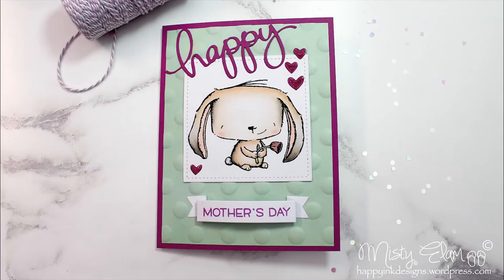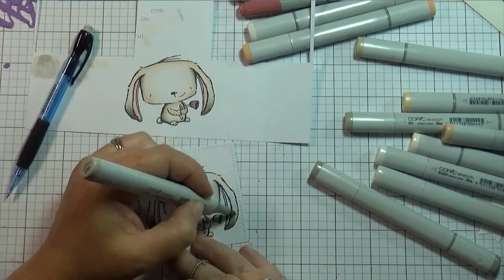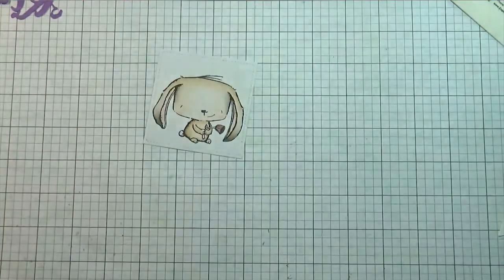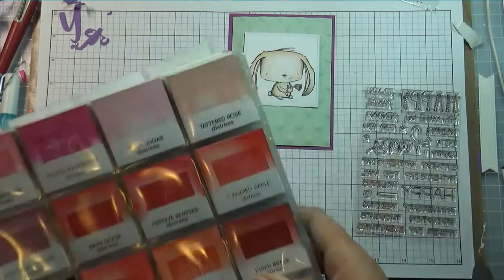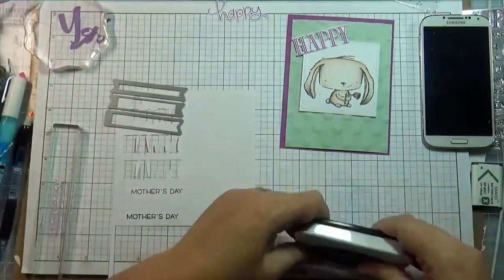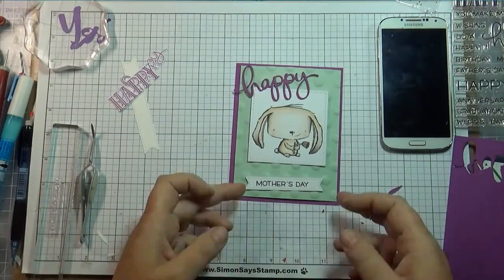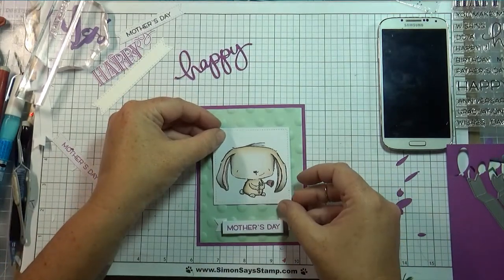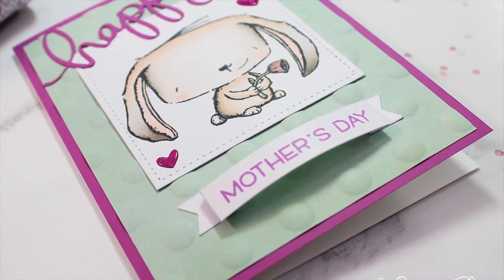Dry Emboss Mothers Day Card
Check out Always Fun Challenges for our weekly themes and TONS of inspiration

• ZIG Fine Two Way Acid Free GLUE PEN A Must Have 00778  ——
• Simon Says Stamp Premium Dye Ink Pad HOT MAMA ink054 Splash of Color  ——
• Scotch CAT 085 Advanced Tape Glider with 2 Rolls of 1/4-Inch by 36-Yard Acid Free Tape,Cure Pink  ——